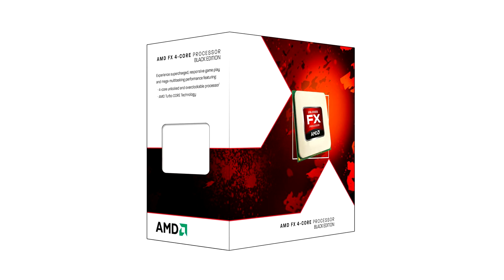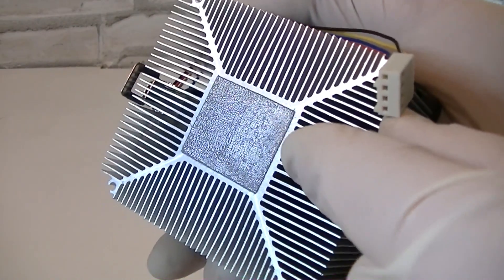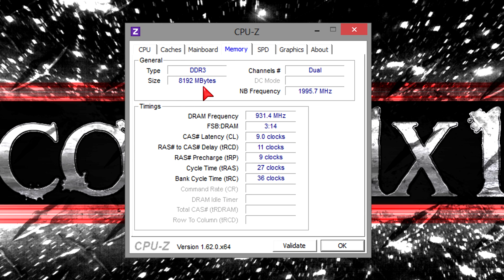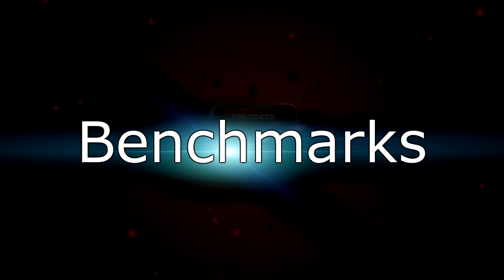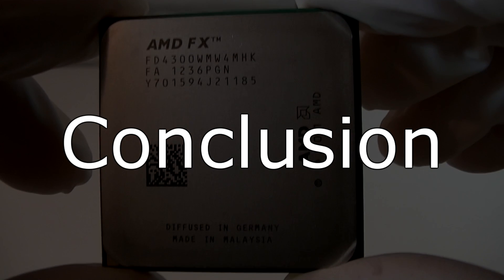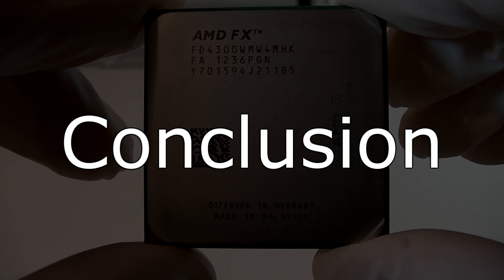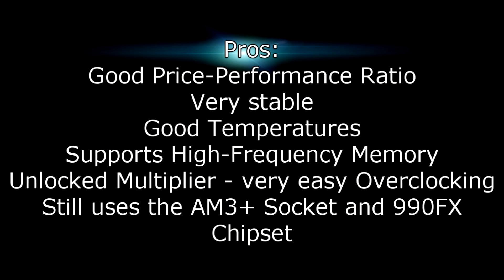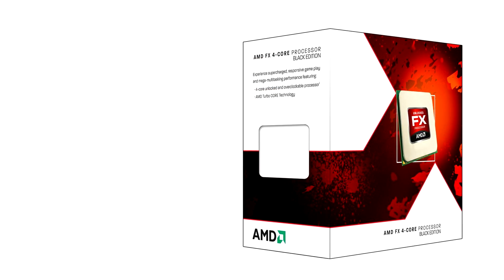AMD FX-4300 CPU Review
Nicolas11x12 reviewing and benchmarking the new AMD FX-4300 Vishera CPU.

Model: FD4300WMHKBOX